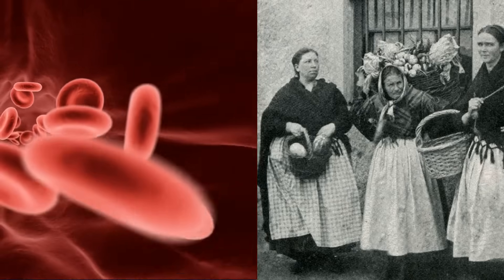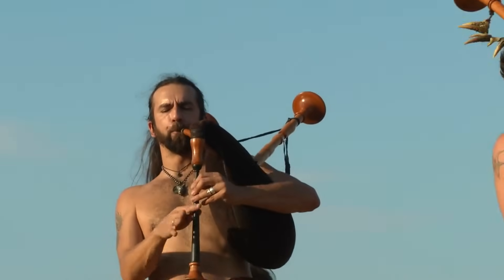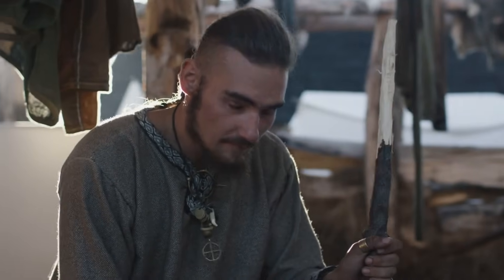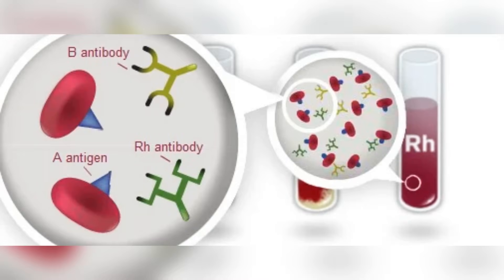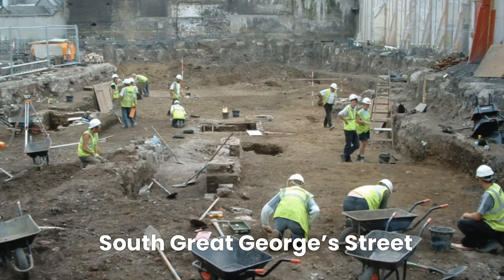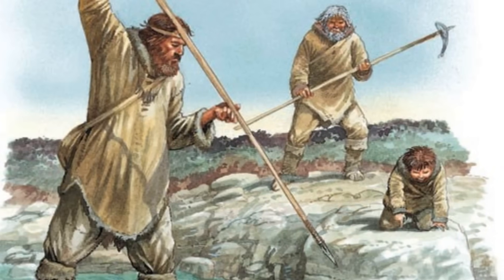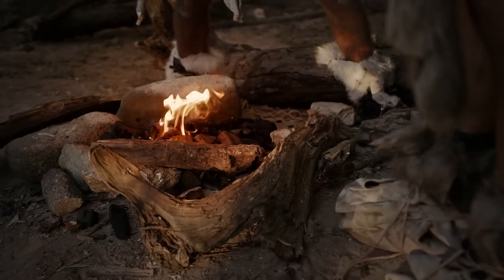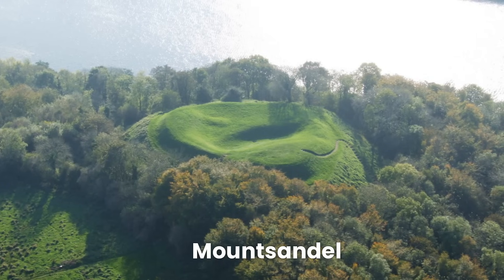Why The Irish DNA has High Rh Negative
An in-depth analysis on High Rh- Prevalence in Ireland.

Irish DNA Mystery
Ancient Irish History
Irish genetics research
Genetic Origins of Irish people
Why Ireland has high Rh negative Type prevalence

Timecodes
0:00 - Intro
0:26 - High Rh Negative Frequency and the Western Fringe
3:37 - Irish Pre Historic Roots
7:21 - Interactions with Neanderthals and Other Archaic Hominins
10:48 - Ancient Migration and Founder Effect
15:35 - The Basque Parallel